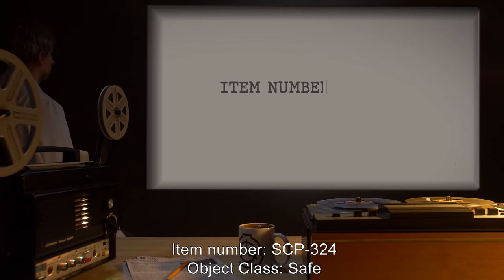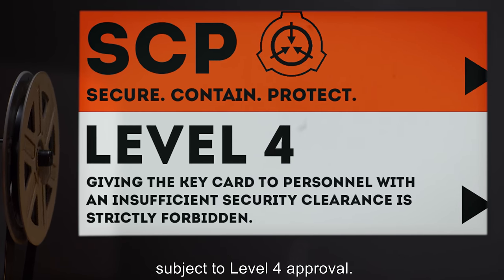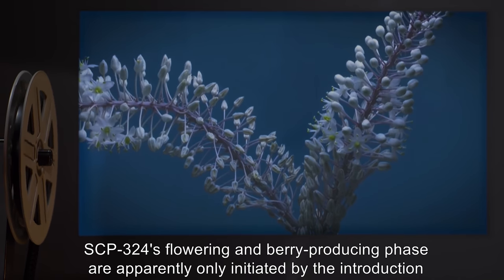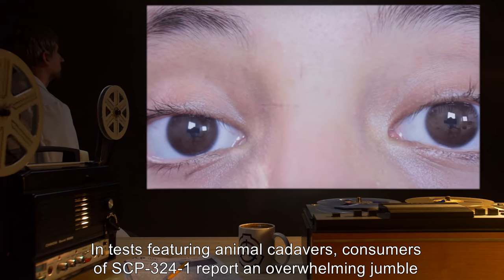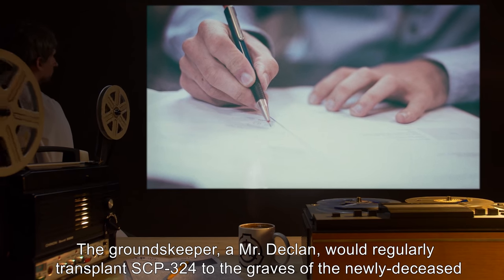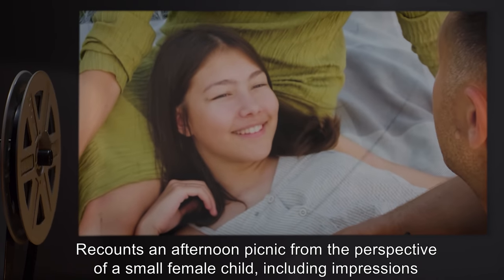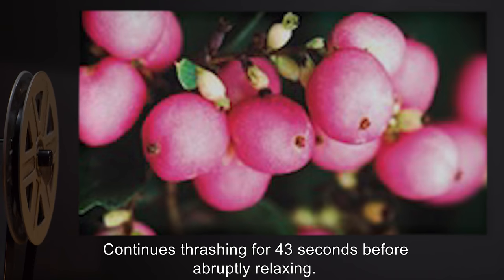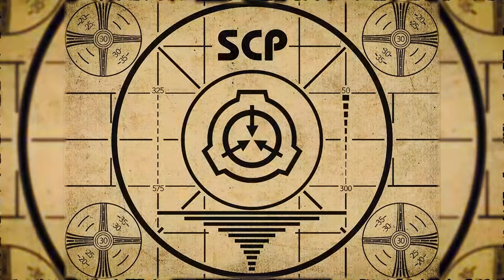SCP-324 | Eulogy Shrub (SCP Orientation)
Today we will be studying Item number SCP-324: Eulogy Shrub, Object class: Safe.

SCP-324 is a small, evergreen shrub currently 1.4 meters in height and possessing a complex root system that extends approximately 2.5m below the soil. During the flowering phase, SCP-324 produces small white flowers with nine petals. Berries produced by SCP-324 are designated SCP-324-1. Berries are edible, with flavor reported as tart and mildly sweet.

Any mammalian cadaver placed near the roots of SCP-324 is turned into SCP-324-1. When eaten, each individual sample of SCP-324-1 will produce a vivid sensory experience re-enacting a seemingly random memory of the deceased mammal's life in the consumer of SCP-324-1.

In tests featuring animal cadavers, consumers of SCP-324-1 report an overwhelming jumble of sensory input devoid of the usual narrative context produced by human thought.

and released under Creative Commons Sharealike 3.0. Contributor: Mulciber

Author: Leonora (Ellie) Enking from East Preston, United Kingdom
Author: unknown